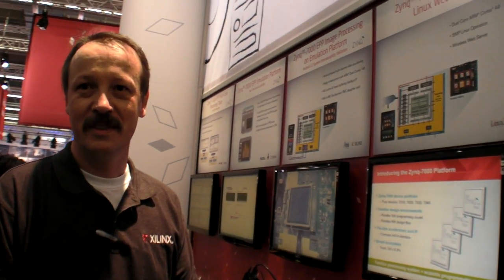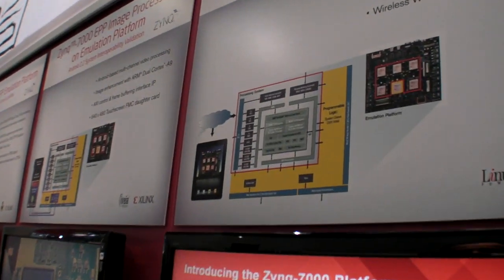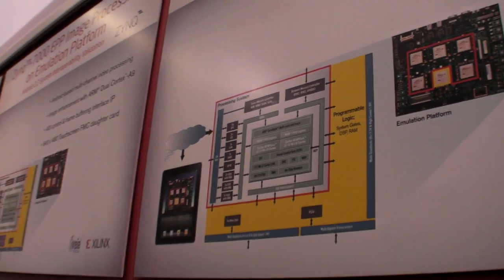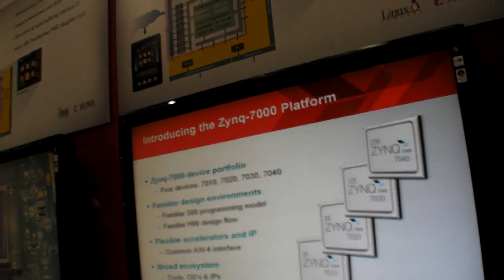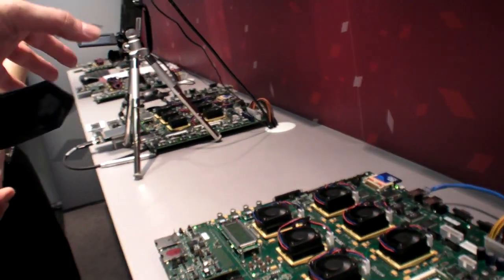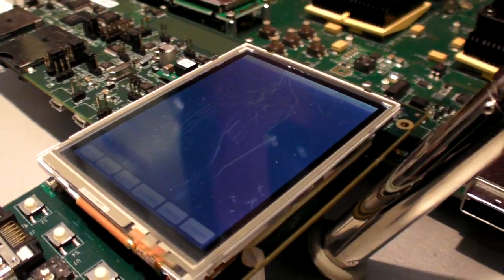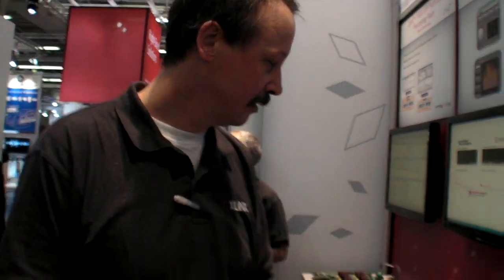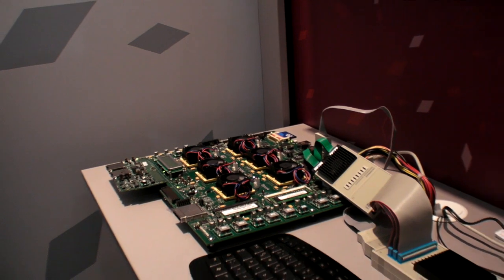Xilinx Zynq 7000 series Cortex-A9 in FPGA at Embedded World 2011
Xilinx is the market leader in FPGA (Field Programmable Gate Arrays), at Embedded World 2011, they are showing their new implementation consisting of putting a Dual-core Cortex-A9 system, memory controller, and nand controller is put inside of the FPGA system. The Zynq 7010, with a dual-core Cortex-A9 running at 800MHz and 30,000 programmable logic cells, will sell for less than $15 in volume. This solution can be imagined to be found in automative applications such as driver assist applications, medical applications and industrial control applications.